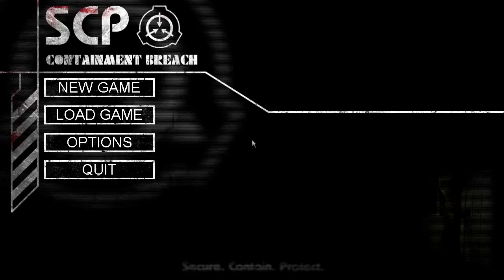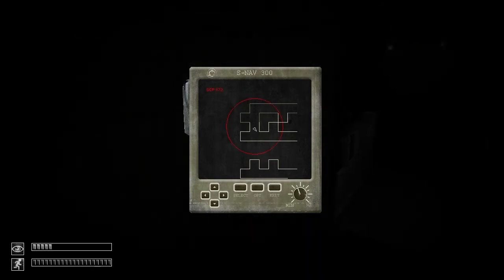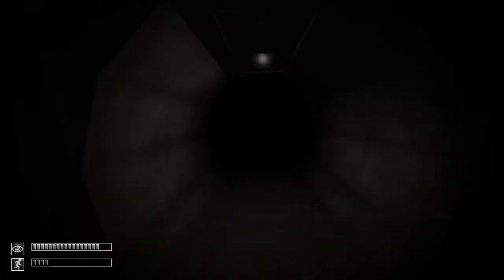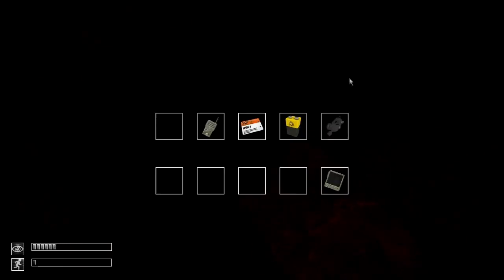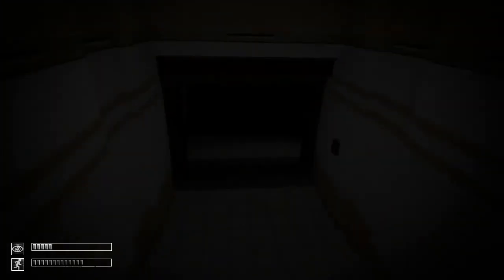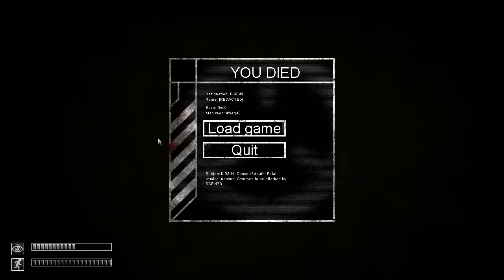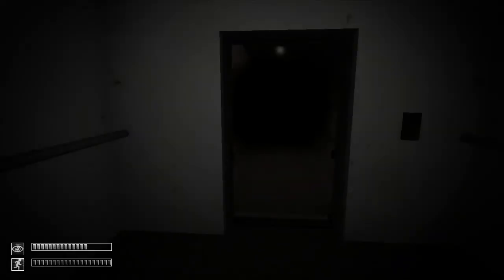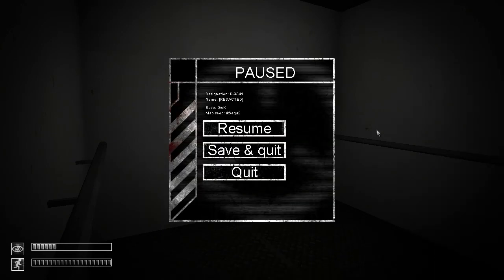GwK | SCP: Containment Breach | Part 8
This is a horror game. It scares me. Many times. What more can you want?

Like my channel or know someone who will? Then share me with a friend or even a stranger!